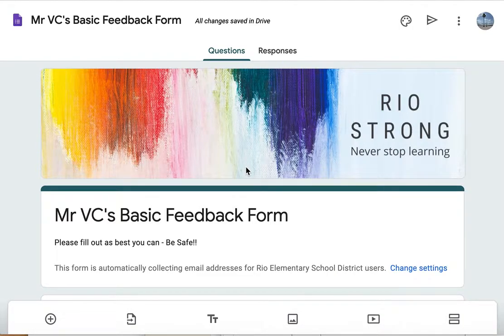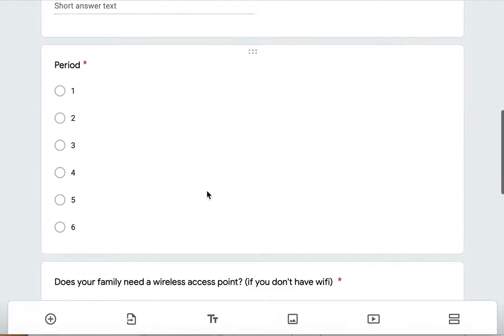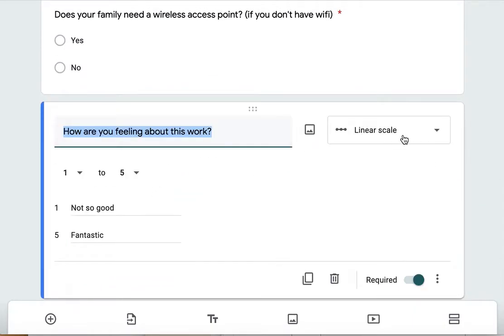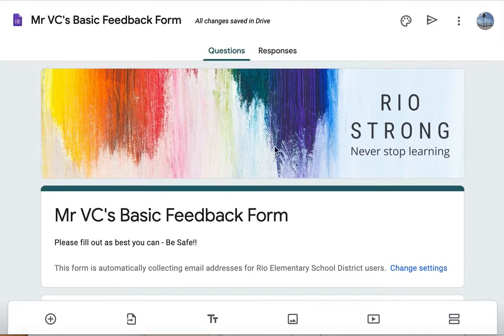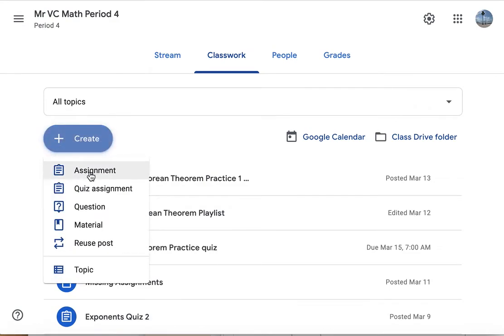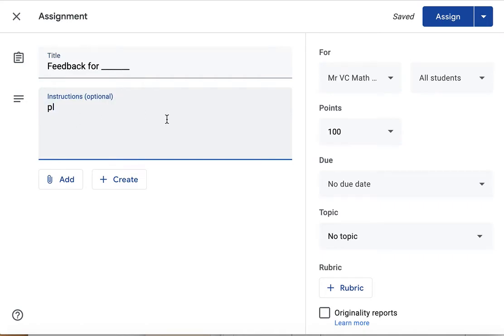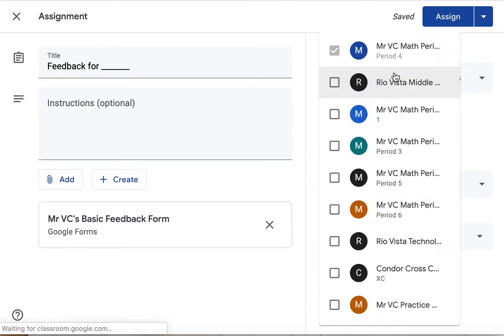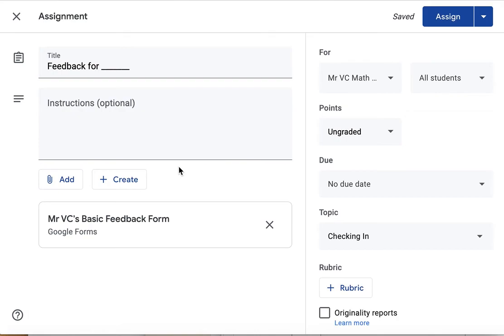Mr VC Google forms and Classroom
Description of how to use Google Forms and post to a Google Classroom